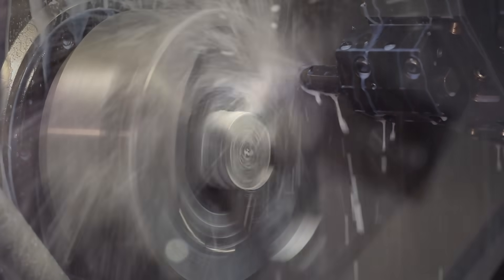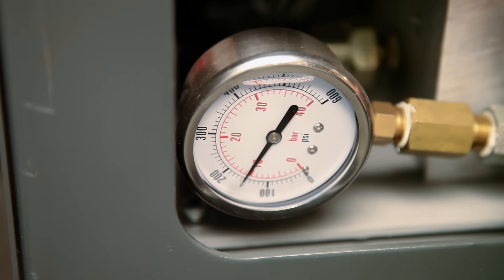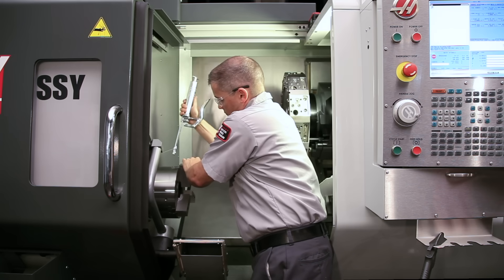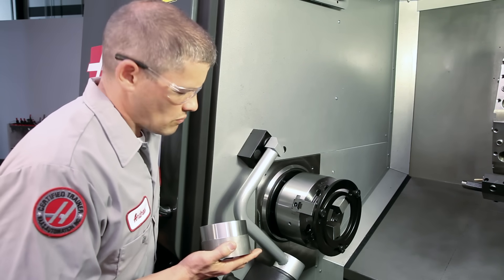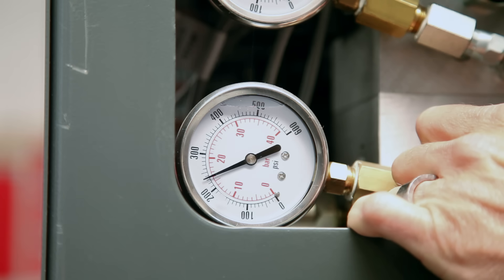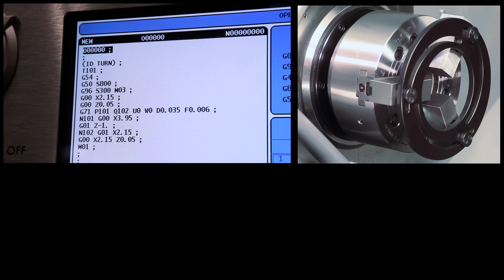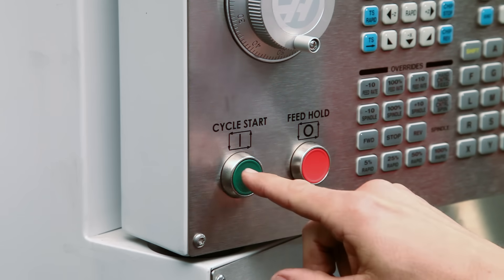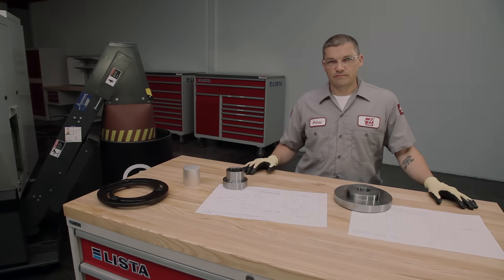How to Properly Cut Lathe Soft Jaws — Part 1: Fundamentals and OD Gripping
In the first of a two-part installment, a Haas certified machinist explores our recommended lathe soft jaw cutting/boring techniques and the proper way to cut OD gripping jaws.